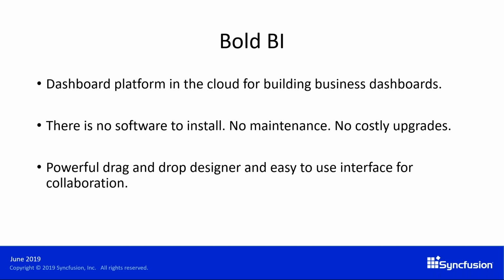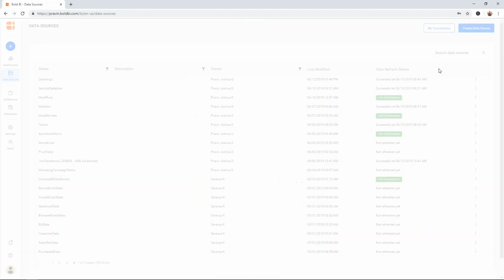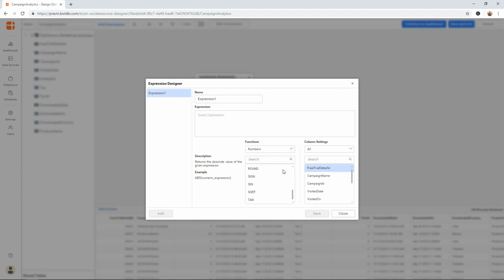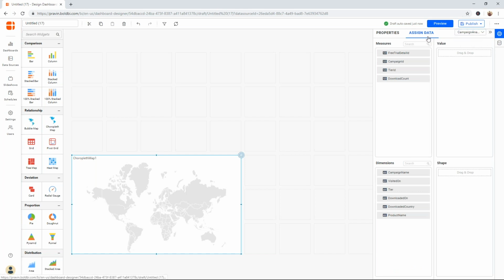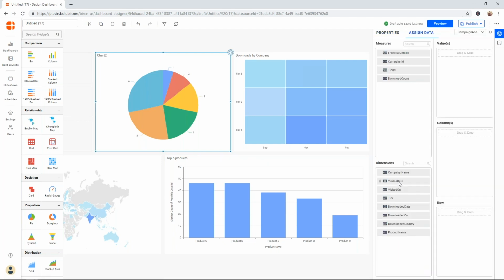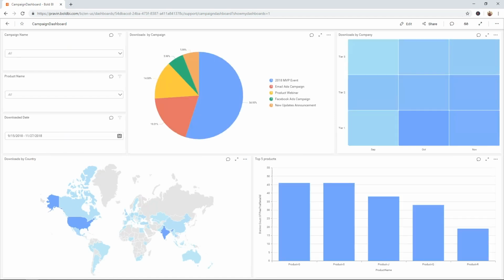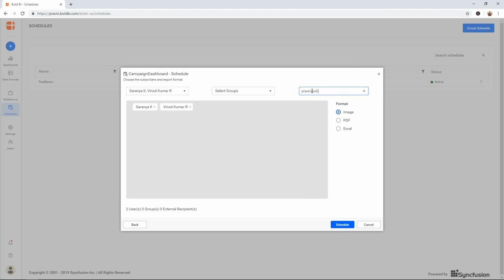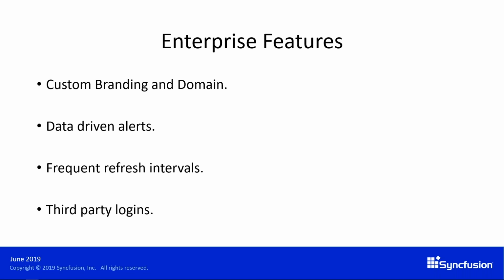Bold BI - A Complete Walkthrough of the Bold BI Features [Webinar]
In this webinar, you will see a quick demo on how to create a simple dashboard from scratch using the Bold BI interface and share or collaborate with other users. We will also explore other value-added features such as slideshows, schedules, custom branding, and the creation of a custom domain in the complete walk-through.

Ready to revolutionize your business? Start your 15-day trial of Bold BI now: